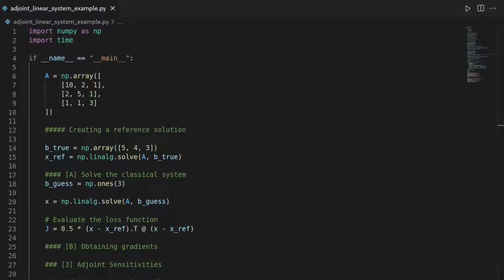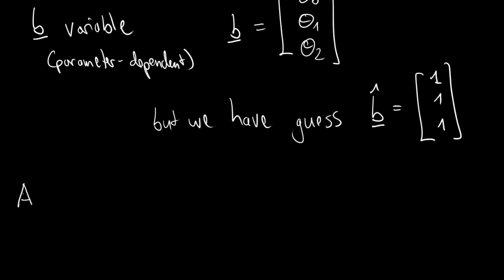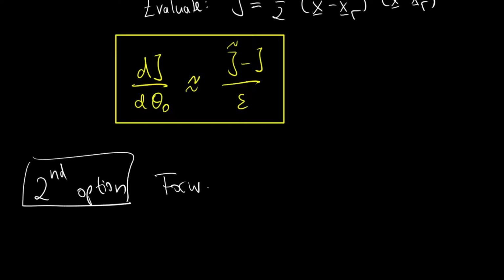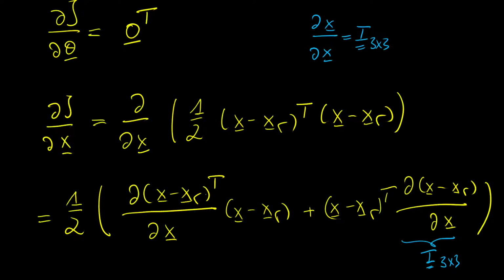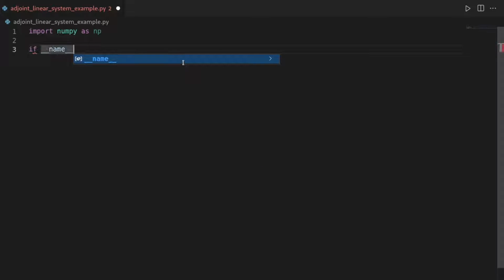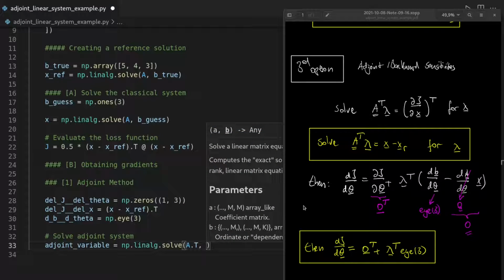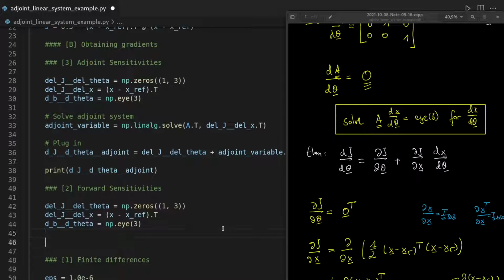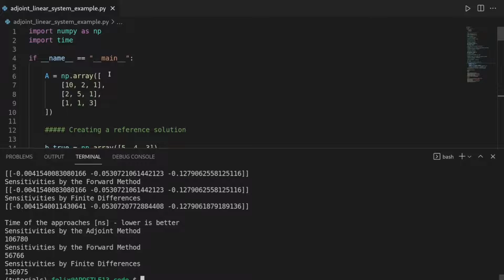Python Example for the Adjoint Sensitivities of a Linear System | Full Details & Timings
Okay, derivations are cool, but how do you implement the adjoint method for implicitly given relations like linear systems through which Automatic Differentiation does not work? Here is the code

Timestamps:
00:00 Introduction
01:03 Recap: Sensitivities
04:30 The concrete example
05:48 Solving the classical system
07:39 Finite Differences
12:01 Forward Sensitivities
21:10 Adjoint/Backward Sensitivities
24:07 Python: Preparations
25:01 Python: Creating a Reference solution
26:09 Python: Solve classical system
27:29 Python: Adjoint Sensitivities
32:11 Python: Finite Differences
35:47 Python Forward Sensitivities
38:27 Python: Improve Printing
38:56 Python: Comparing gradients
40:29 Python: Implement Timing / Benchmarking
41:16 Python: Comparing Times
43:04 Outro